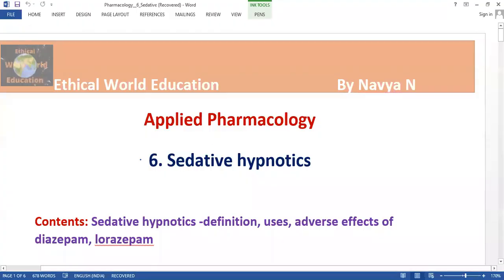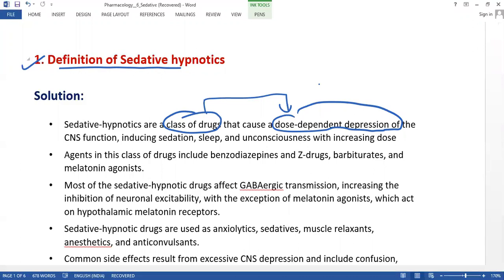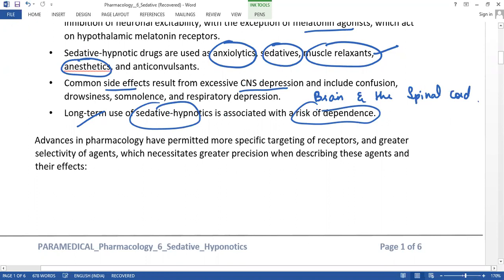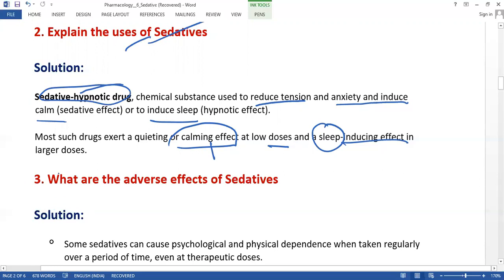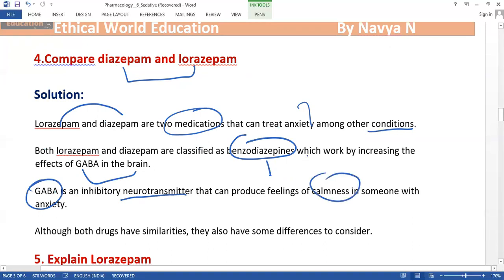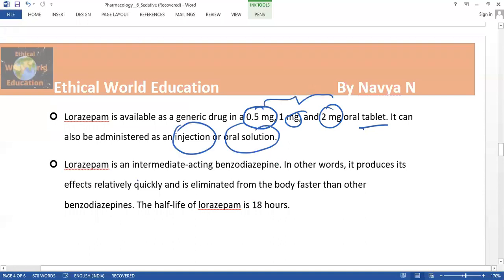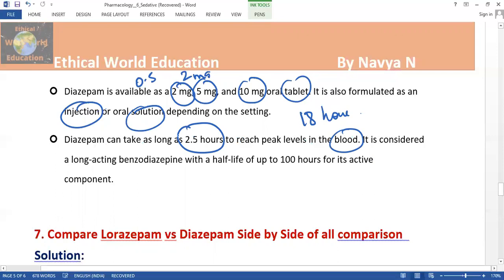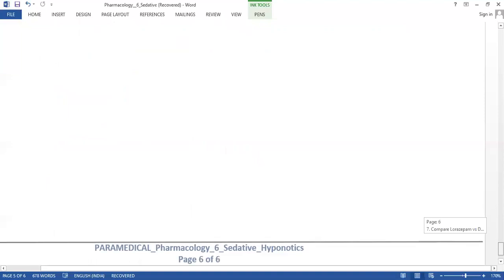Pharmacology Chapter 6| Sedative Hypnotics | Paramedical|Second Year|By Navya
Chapter 5